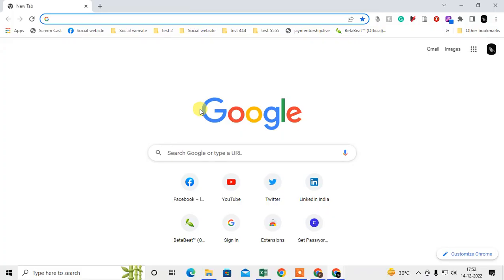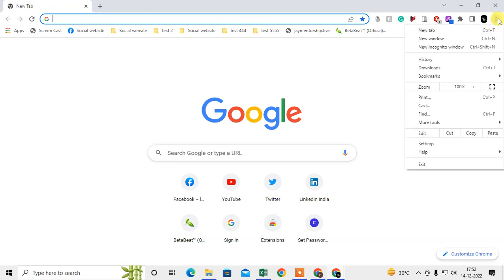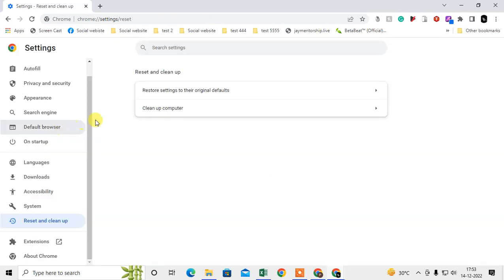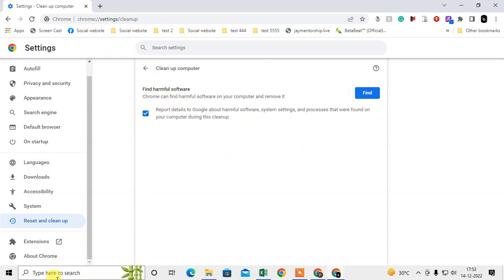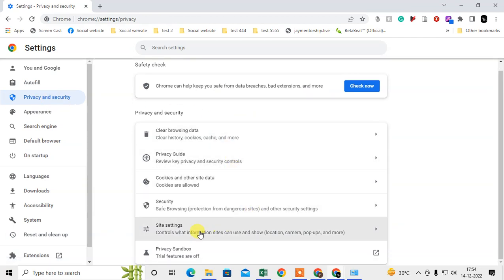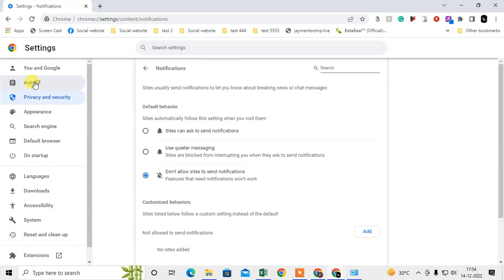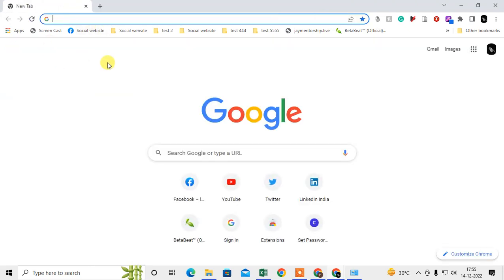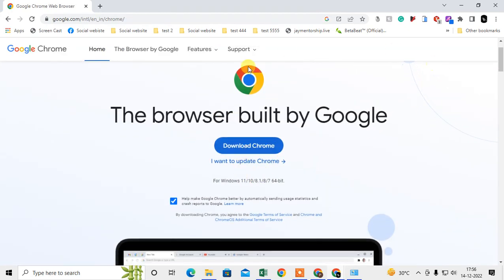How to Remove Malware, Virus From Google Chrome?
on chrome, Remove Malware, Virus and get rid of chrome virus notifications. so follow this tutorial and you can learn, remove malware virus from google chrome notifications.